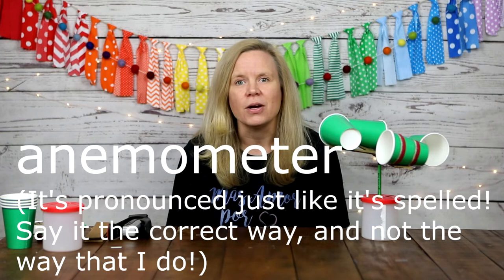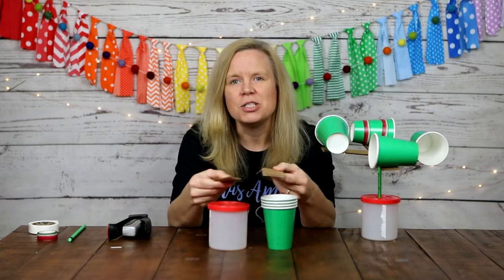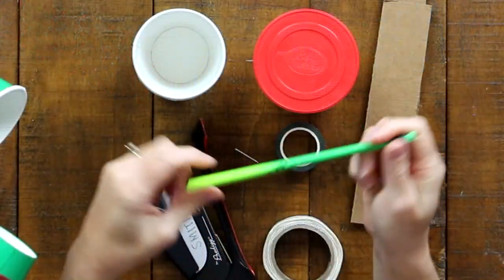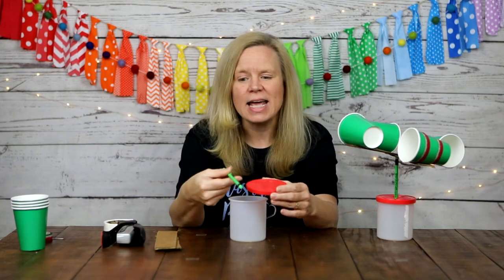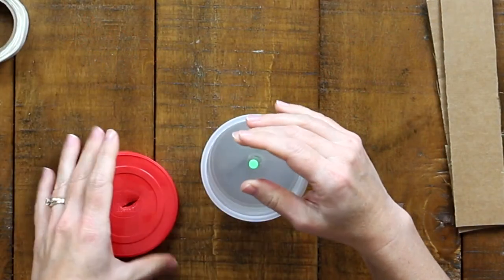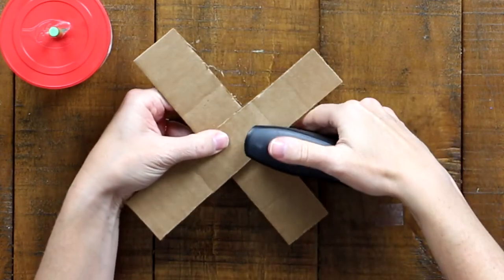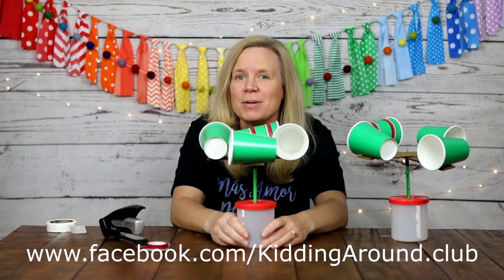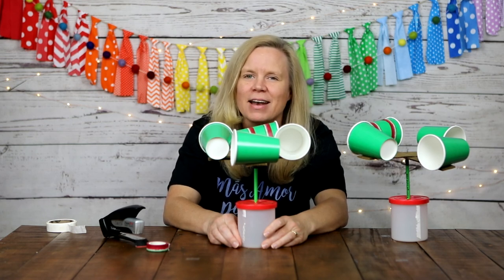In this Kidding Around STEM lesson, learn about wind speed, then build an anemometer to measure it!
In this Test Tube Tuesday lesson from Kidding Around lesson, learn about wind speed and then build an anemometer to measure it!  A great hands-on science lesson for elementary schoolers and homeschoolers!

Supplies:
Container with a plastic lid that a hole can be cut in (like a reused frosting or coffee canister)
Four paper cups
Decorative tape
2 cardboard strips (about 1.5" x 10")
Unsharpened pencil with a full eraser
Stapler
Glue dot